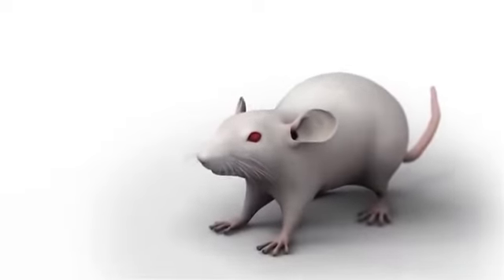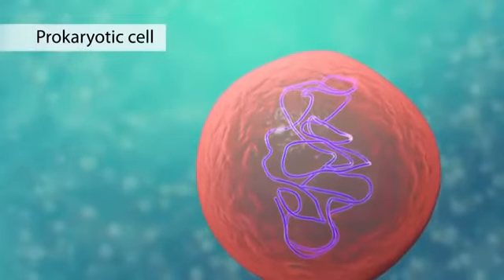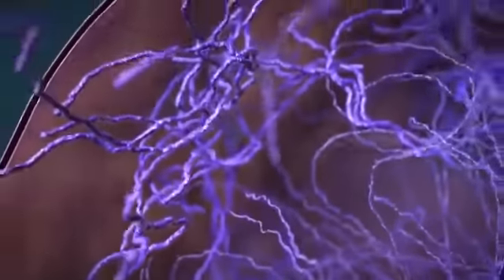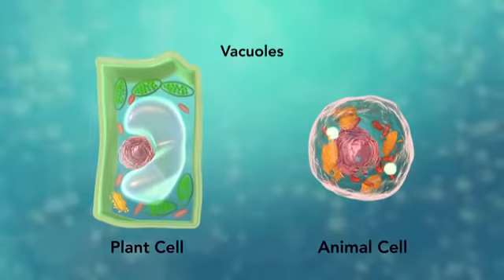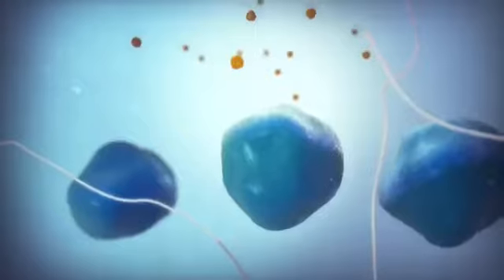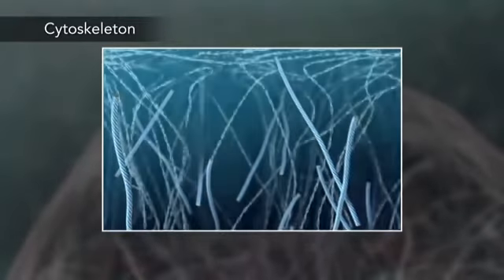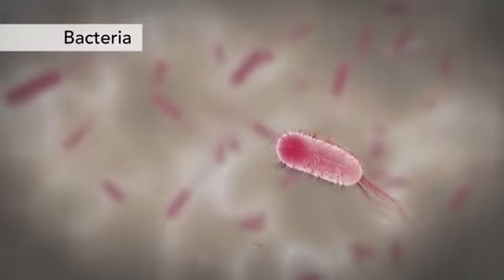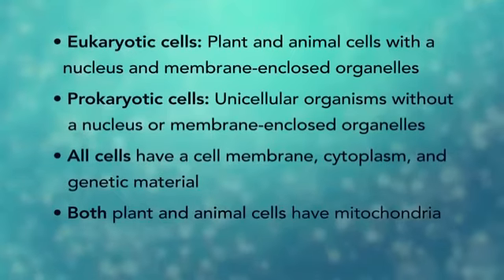CELL STRUCTURE animal cells and planet cells